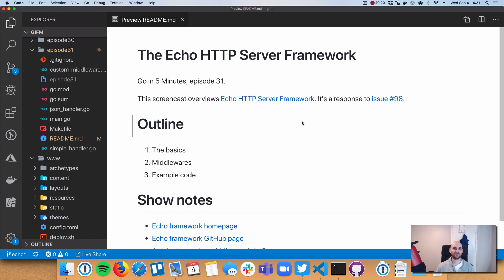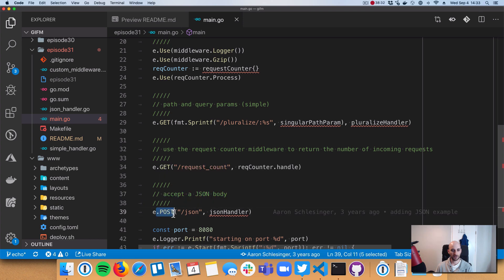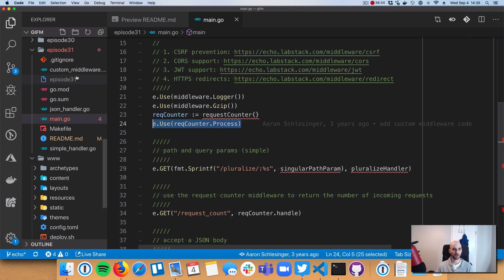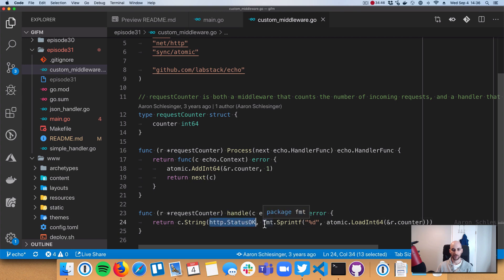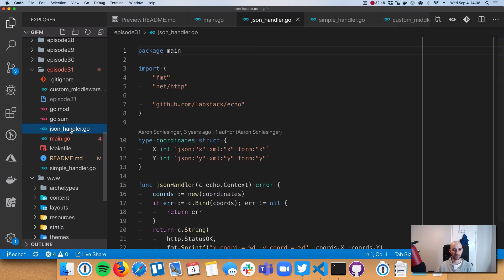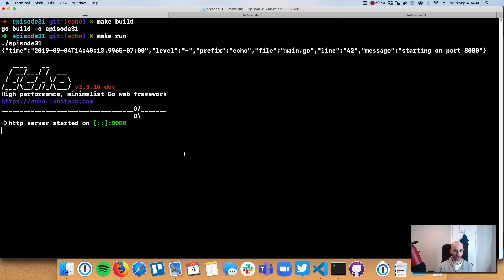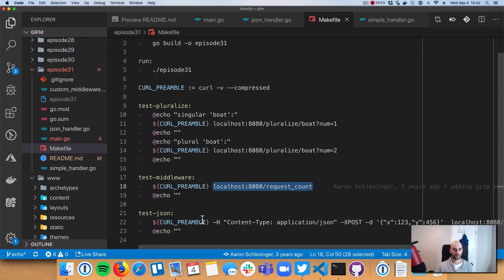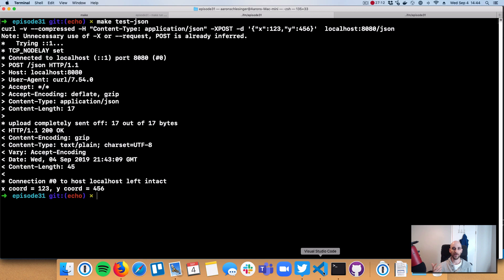Using the Echo Web Framework to Write Quick Webapps (Episode 31)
We're gonna take a break from the Buffalo series to talk about writing API servers, using the Echo framework. We'll cover how to build middlewares, why you'd want to build one, and how to handle GET requests, POST requests, and deal with POST request bodies.